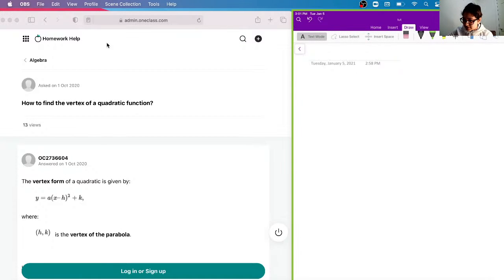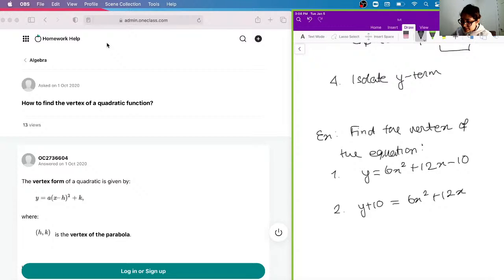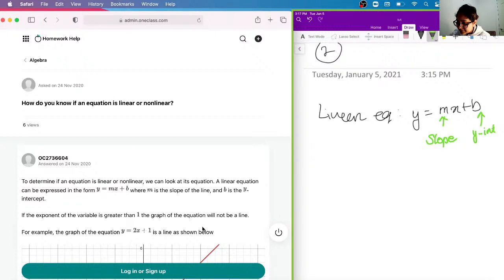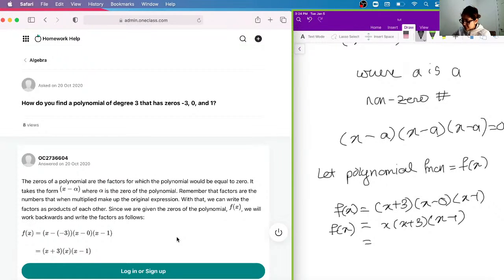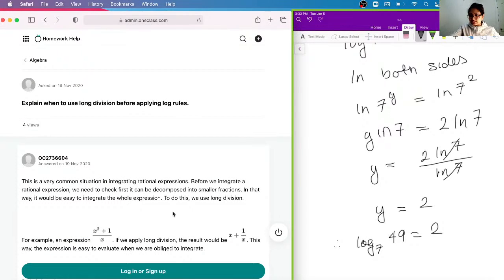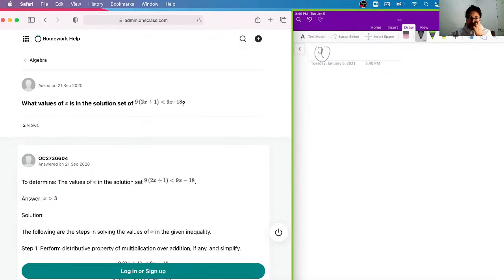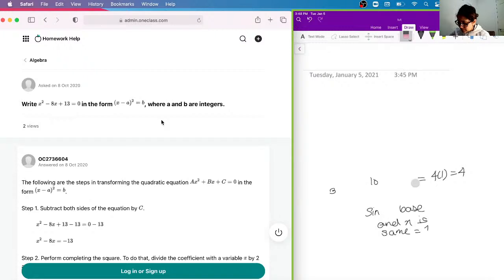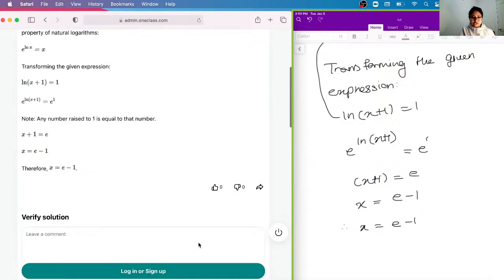Q&A with Shanjida - Popular Math Questions